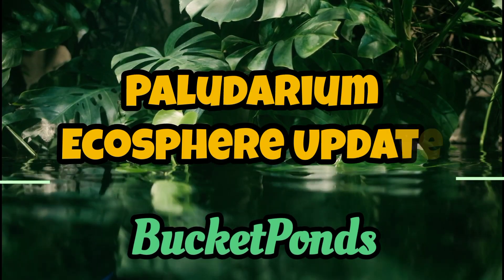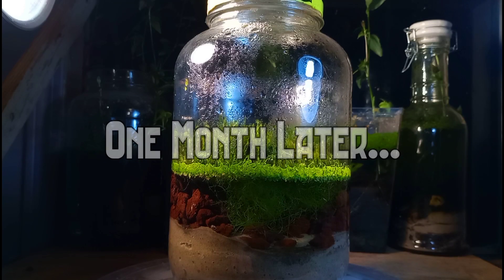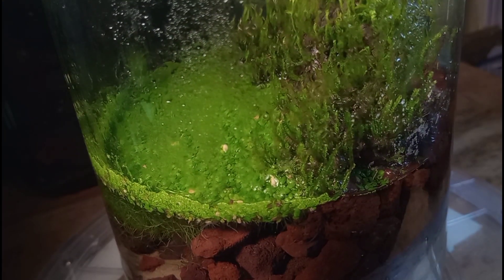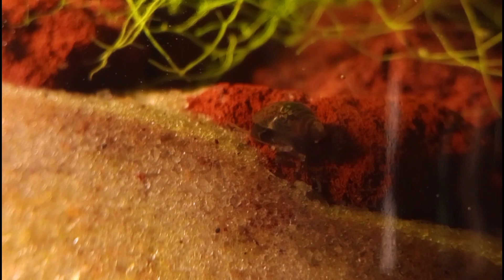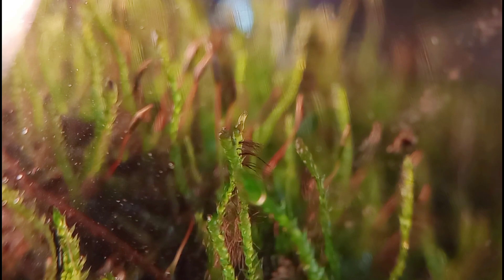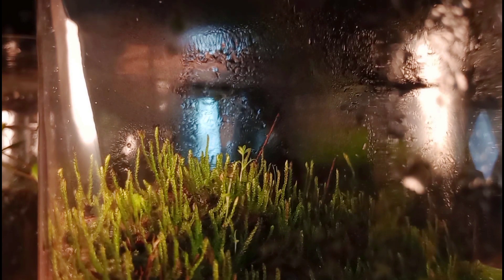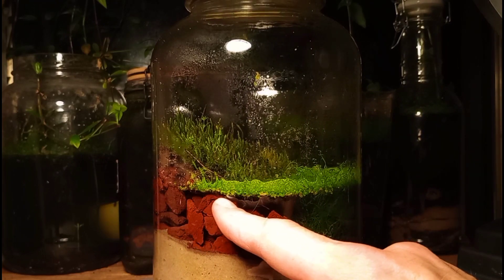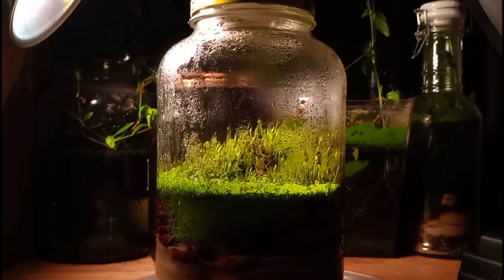Permanently Sealed Paludarium - 1 Month Ecosphere Update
The jar ecosystem is thriving! This is the Permanently Sealed Paludarium, 1 Month Update.

materials for this project:

Recycled Pickle Jar (with lid)
Locally Sourced Sand
Red Lava Rocks

Terrestrial Moss
Duckweed
Algae

Plus Live Cultures
(From Our Other Projects)